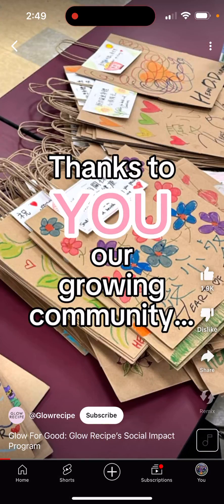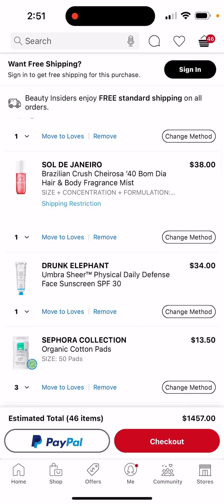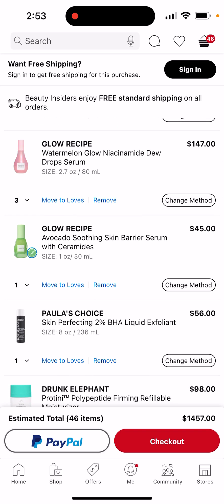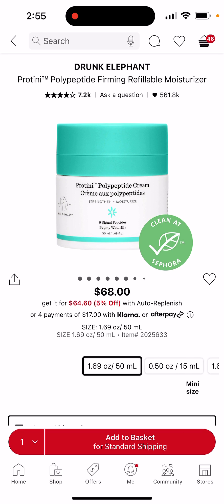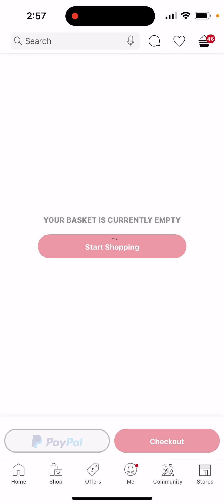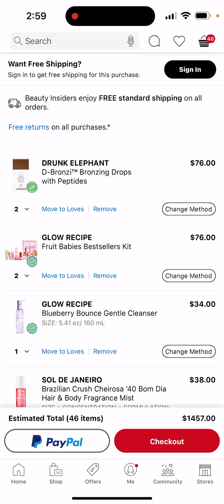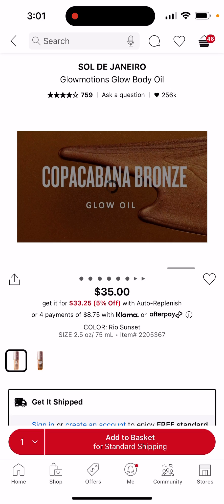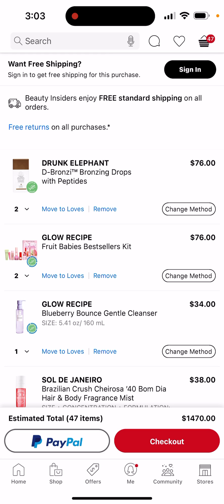My support card and sorry about the noise and my voice